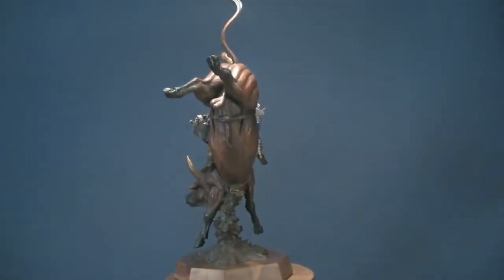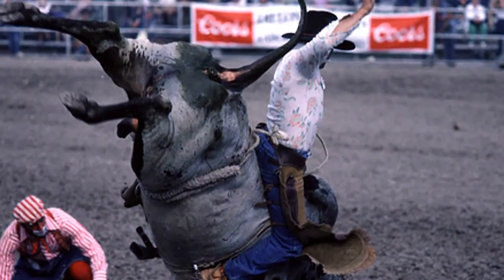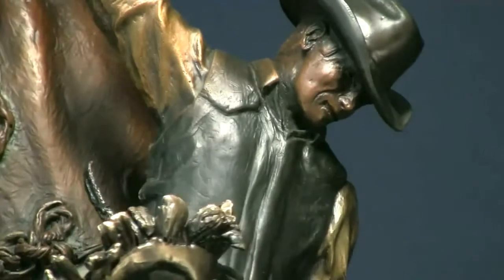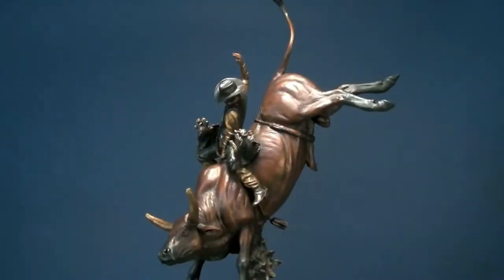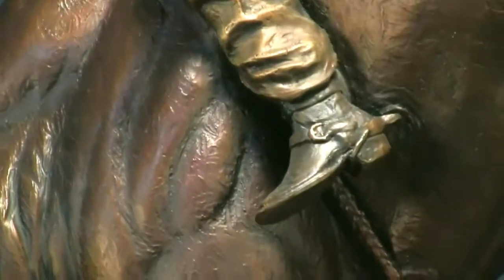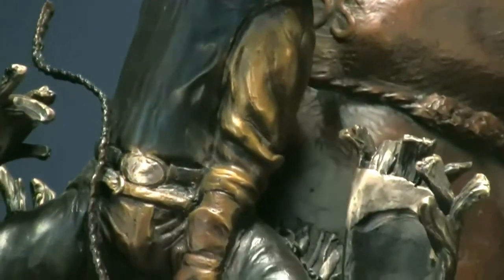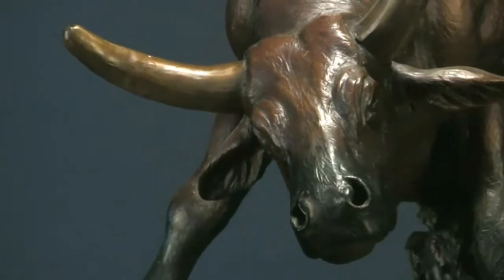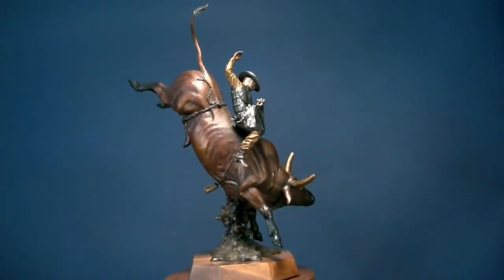HEART AND SOUL bronze sculpture by Chris Navarro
HEART AND SOUL bronze sculpture by Chris Navarro bull riding rodeo sculpture. Chris Navarro art bronze sculptor of shows his bronze sculptures and statues at Navarro Gallery in Sedona Arizona his work can be viewed there He specializes in monumental bronze sculptures in wildlife native american inspirational rodeo and western art subjects he welcomes public and private commissions for site specific bronze sculpture.